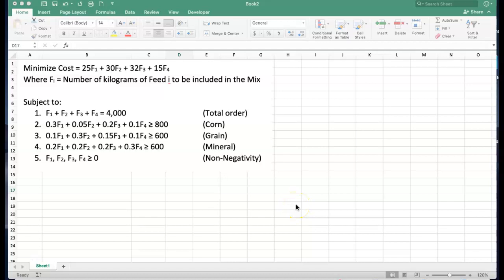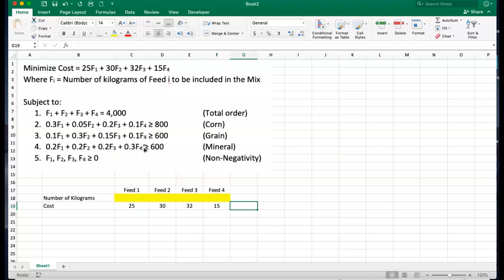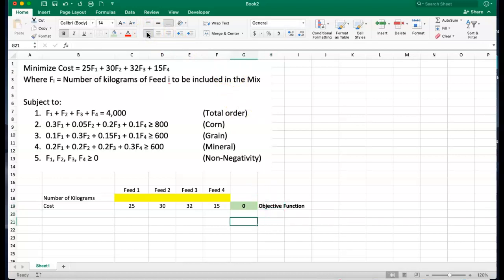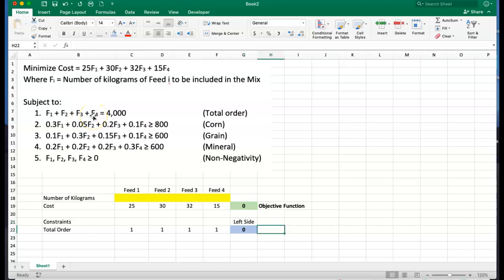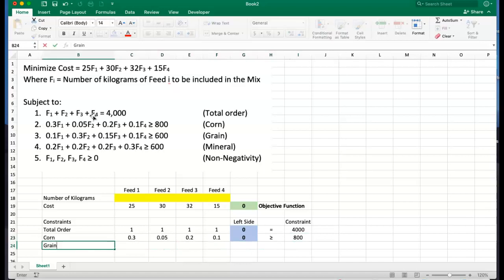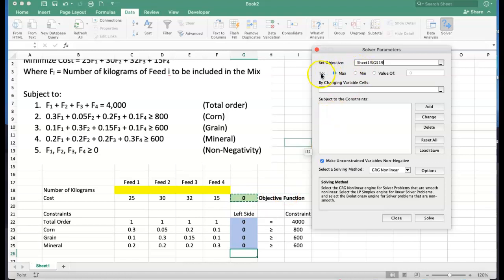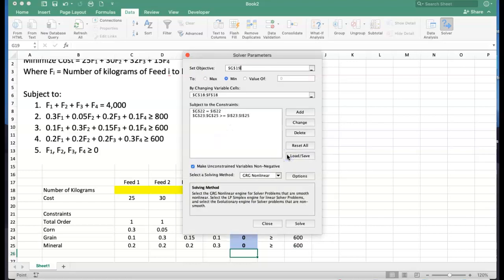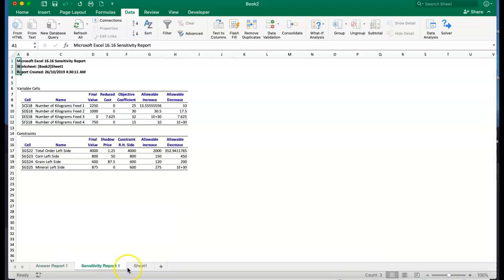Solving Linear Programming Models in Microsoft Excel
This video goes through the steps for using Microsoft Excel to solve Linear Programming Models